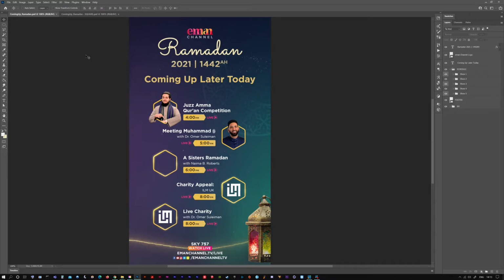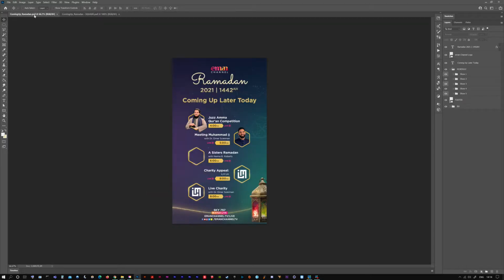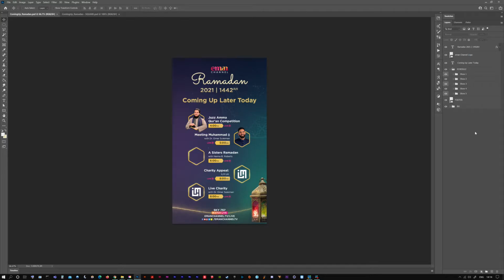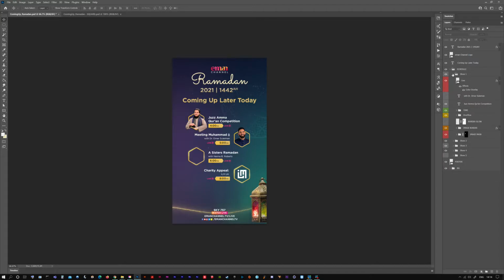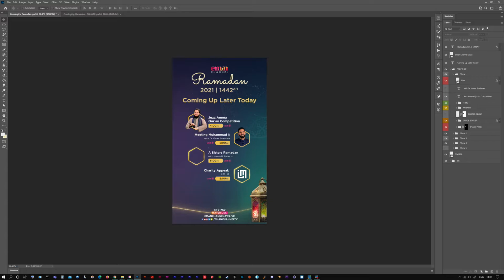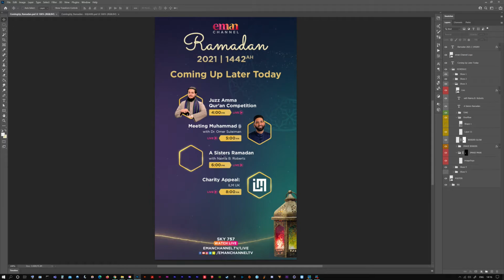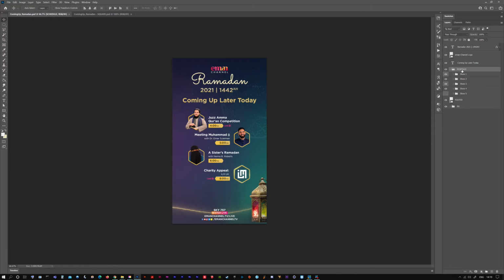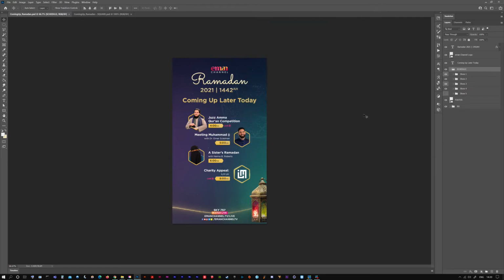PSD Tut Coming Up Ramadan